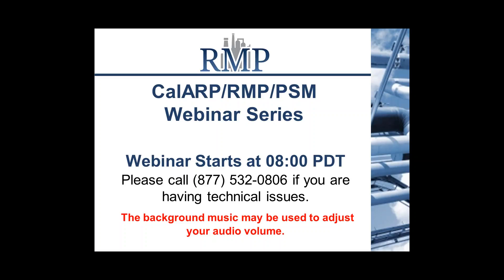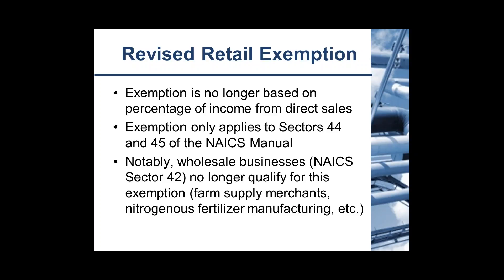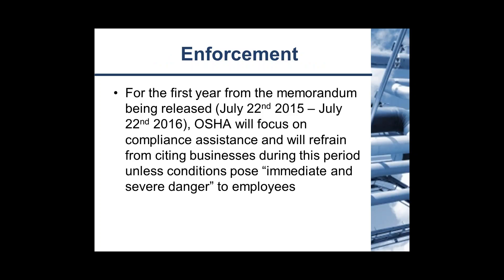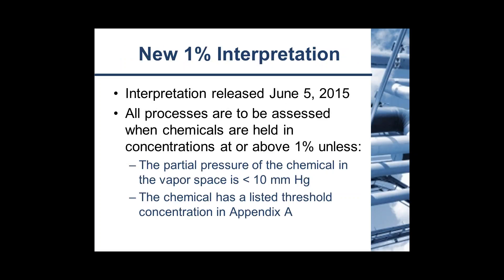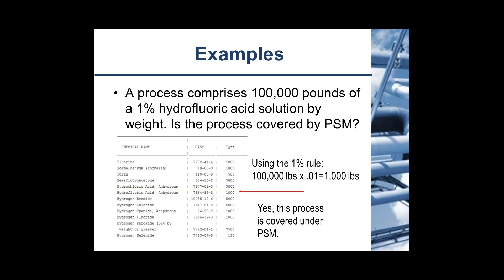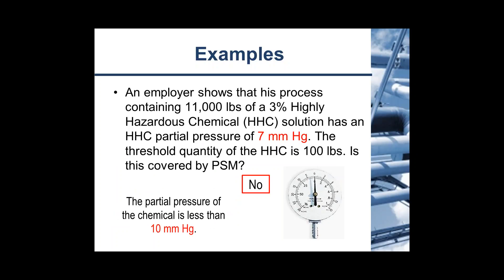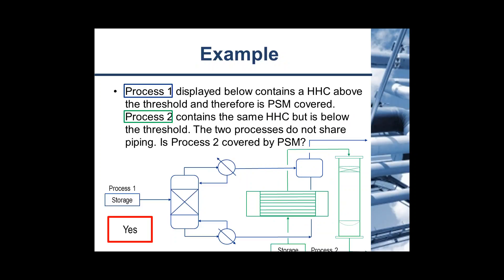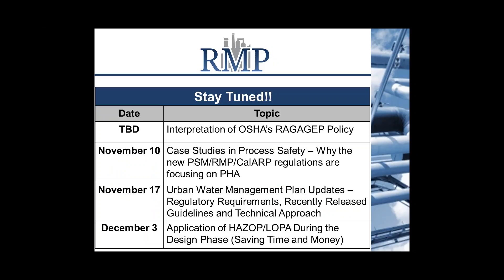Tips for Addressing OSHA’s New PSM Interpretations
Recorded at Risk Management Professionals' corporate headquarters in Irvine, California on October 27, 2015.

Presented by Steve Maher, David Childs, and Morgan McVey.